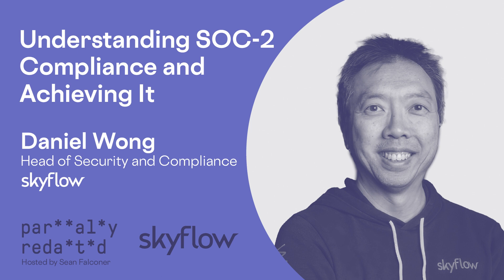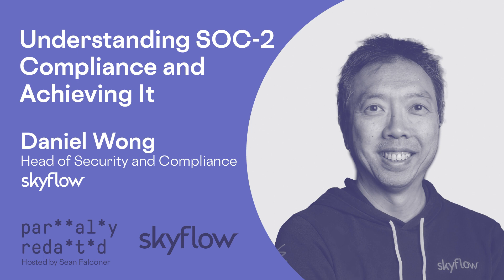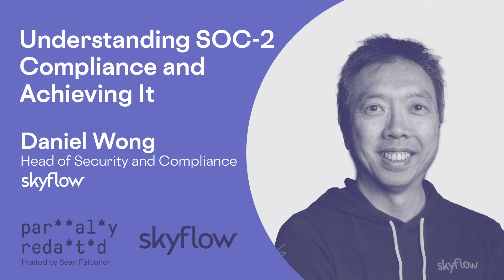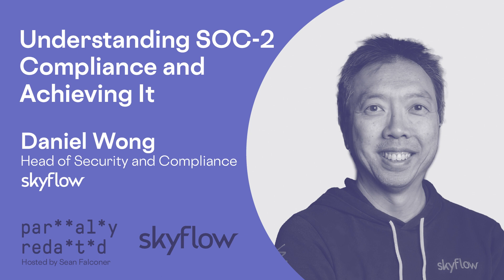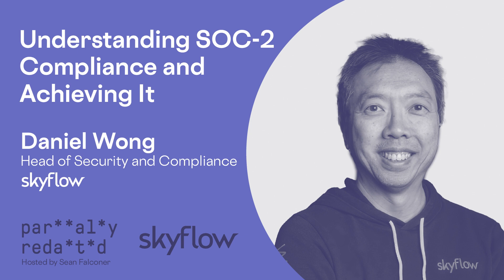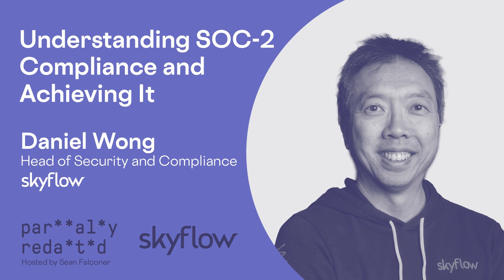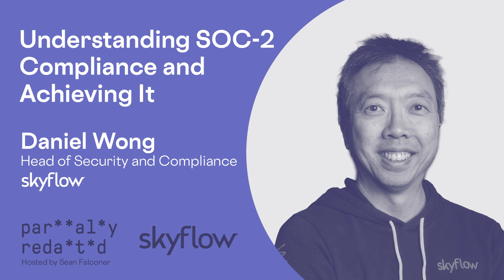Understanding SOC 2 Compliance and Achieving It with Skyflow's Daniel Wong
In today's digital age, data privacy and security have become critical concerns for companies of all sizes. One way for companies to demonstrate their commitment to protecting customer data is by achieving SOC-2 compliance. But what exactly is SOC-2, and how can companies achieve it?

To answer these questions, Daniel Wong, Head of Security and Compliance at Skyflow, joins the show to share his insights into SOC-2 compliance and the steps companies can take to achieve it.

Throughout the interview, Daniel explains what SOC-2 compliance is, why it's important, and how it differs from other compliance standards. He also walks us through the key steps businesses can take to achieve SOC-2 compliance, including risk assessment, gap analysis, and remediation.

Daniel also highlights the benefits of using Skyflow's platform to achieve SOC-2 compliance, such as its ability to help companies protect sensitive data while still enabling secure data sharing. He also discusses the challenges that businesses may face when pursuing SOC-2 compliance and how to overcome them.

Whether you're a business owner or a data privacy professional, this interview with Daniel Wong provides valuable insights into SOC-2 compliance and how to achieve it.

Topics:
- Can you explain what SOC-2 compliance is, and why it's important for businesses to achieve it?
- What’s the difference between SOC-2 Type 1 and Type 2?
- How do these compare to ISO 27001?
- How does SOC-2 compliance differ from other compliance standards, such as PCI DSS or HIPAA?
- What are some common challenges that businesses face when pursuing SOC-2 compliance, and how can they overcome them?
- Can you walk us through the key steps that businesses need to take to achieve SOC-2 compliance?
- Skyflow Data Privacy Vault is SOC-2 Type 2 compliant, how long did that take and what was involved?
- What’s that mean for our customers that want to achieve SOC-2 compliance?
- What advice would you give to businesses that are just starting their SOC-2 compliance journey?
- With something like a car, I can’t just manufacture a car in my house and start selling it. There’s certain inspections from a safety perspective that I have to pass. Do you think software needs more requirements like this before you can just launch something and start having people use it?
- Where do you see standards like SOC-2 going in the future?

Resources:
Common Data Security and Privacy Mistakes with Daniel Wong